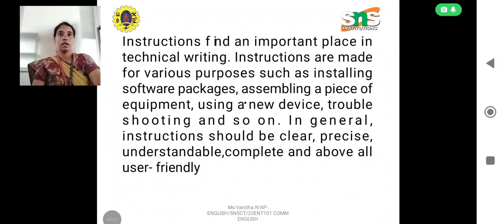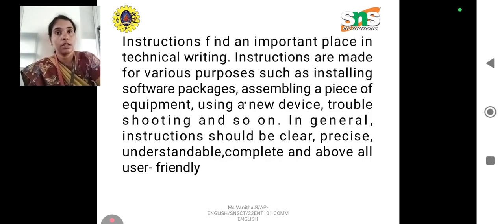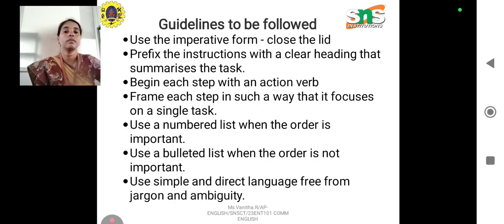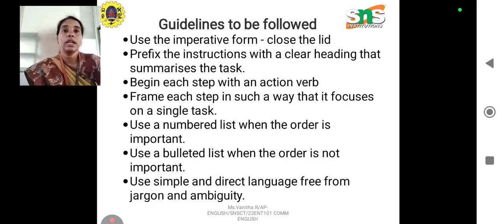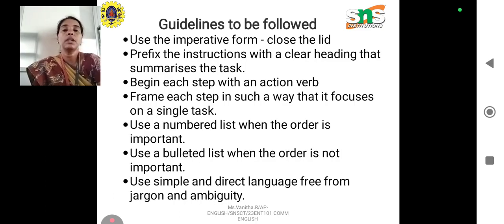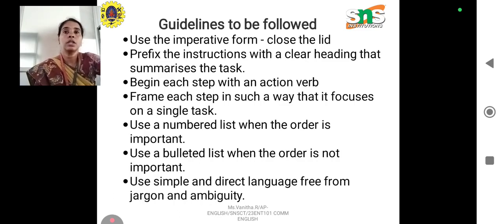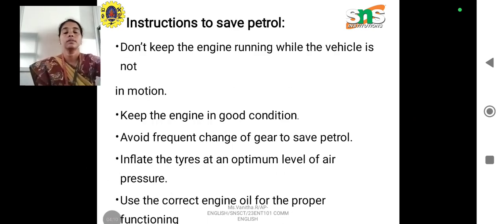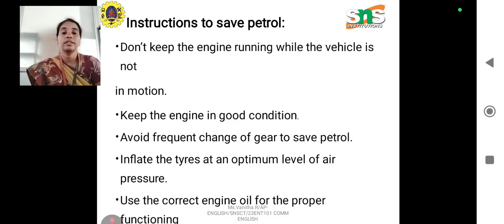WRITING INSTRUCTIONS | COMMUNICATIVE ENGLISH | SNS Institutions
use action words, imperative words, order